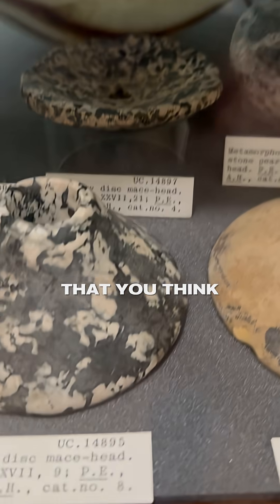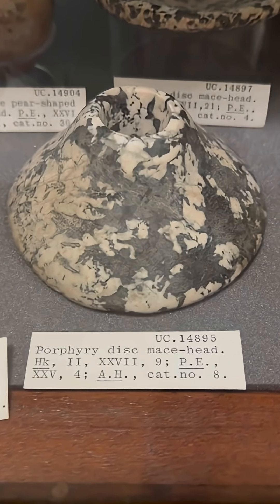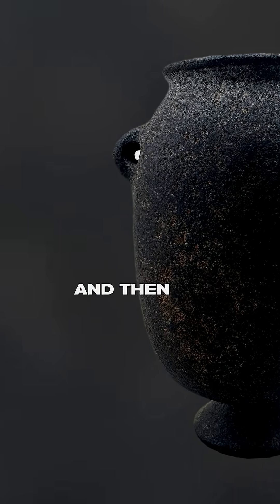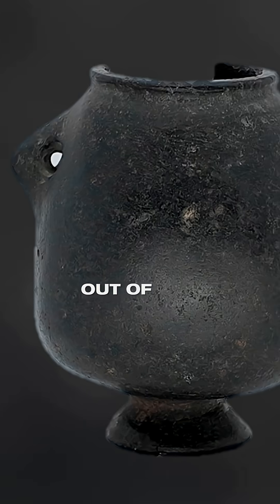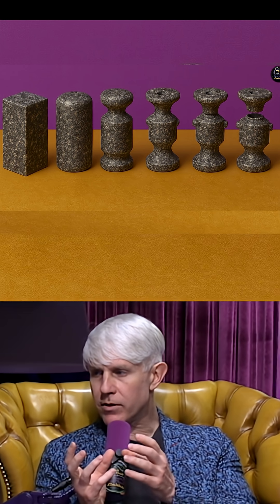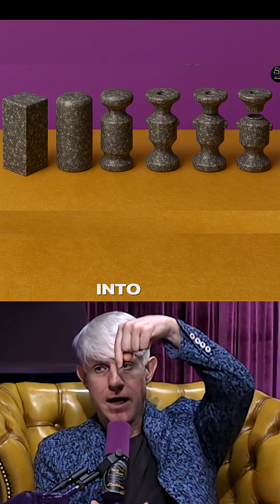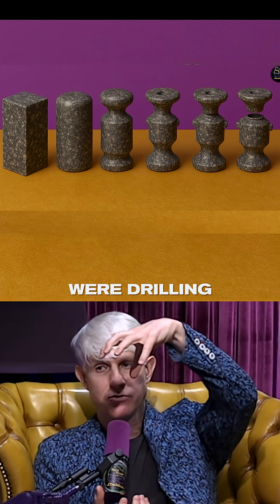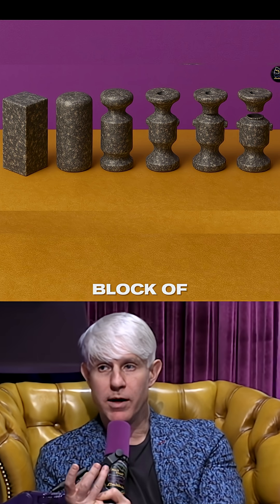Were Mace Heads Just Leftovers From Vase Making?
Matt suggests that some ancient mace heads may have been byproducts of the pre-dynastic vase-making process. With evidence of tube drilling, he explains how artisans could create not just a vessel, but also usable mace heads and additional components from the same block of stone.